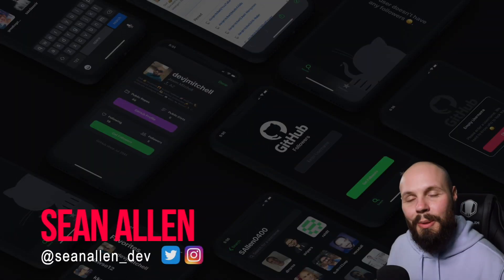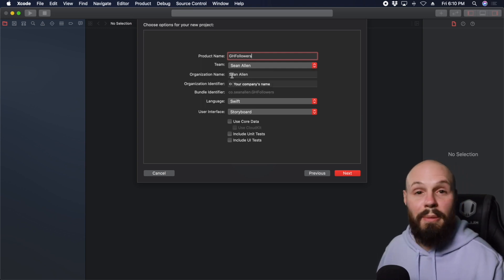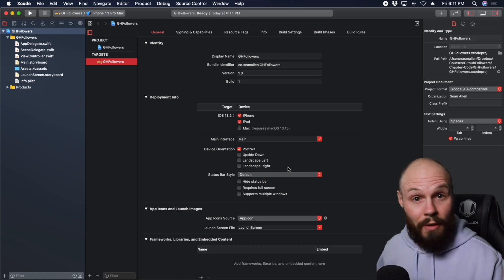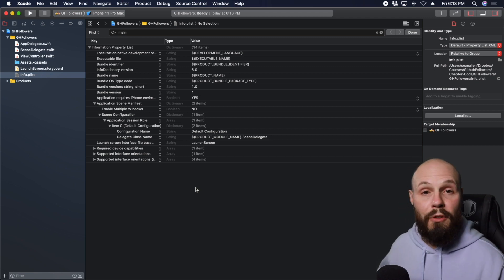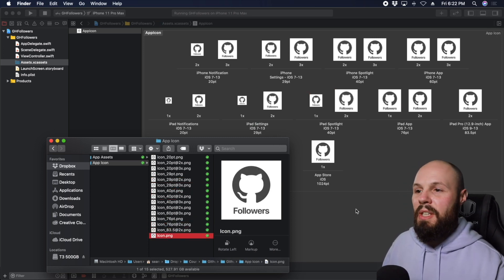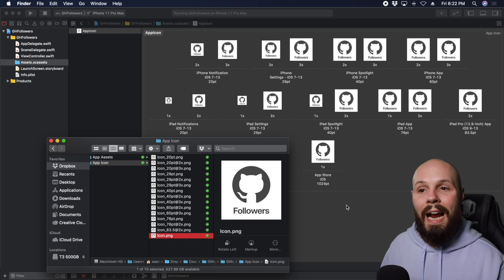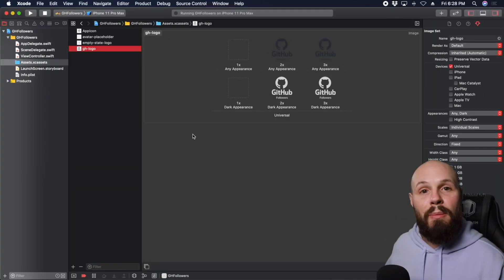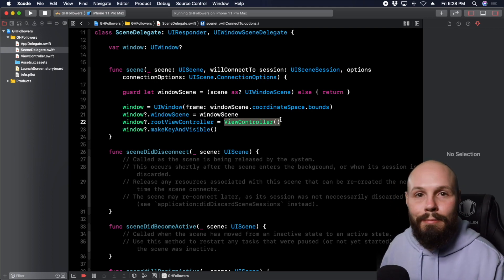Course Preview - UISceneDelegate & No Storyboard Project Setup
This is a free sample of the 40+ videos in my course where we walk through the typical take home project that is given to iOS developers as part of the job interview process. In this chapter of the course we discuss the initial setup of the project without storyboard as well as an explanation of UISceneDelegate introduced in iOS 13. This project was built in Xcode 11 and Swift 5.1

This is the course I wish I had when I was just starting out. It's jam-packed with fundamentals topics. This course is an intermediate level. It's meant for those that have learned the basics and are looking to get ready for their first iOS developer job.

Here's a list of some of what we'll cover:

• 100% ProgrammaticUI
• CollectionViews with the new DiffableDataSource
• Search Controllers
• Network Calls
• Parsing JSON with Codable
• Pagination of Network calls
• Result Type
• Memory Management - Capture Lists [weak self]
• Image Caching
• No 3rd party libraries
• Dark Mode
• Custom Alerts
• Project organization
• Composition - Longest VC is 200 lines of code
• Child View Controllers
• UITableView
• Delegation
• Persistence
• Proper Error Handling
• Empty States
• SafariViewController
• SFSymbols
• Dynamic Type
• StackViews
• Date Formatters
• Activity Indicators
• Reusable Components
• SceneDelegate
• Poor Network Testing
• Passing Data between views
• Overall iOS 13 best practices
• Most importantly… how it all ties together